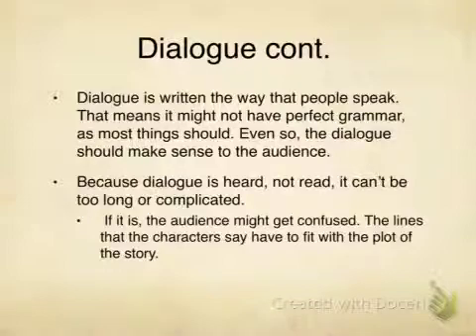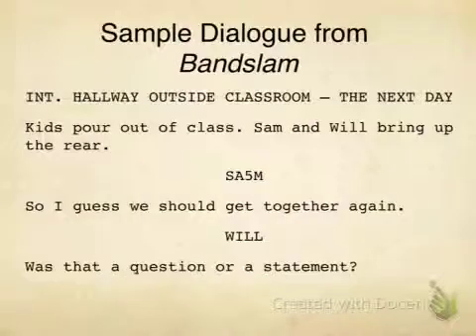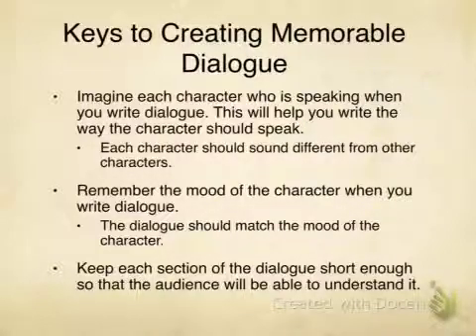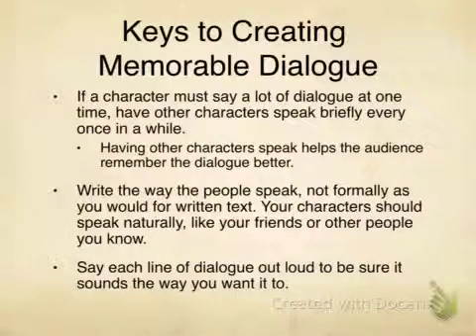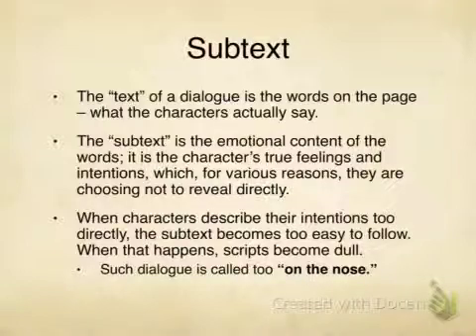Dialogue in Screenplay Writing